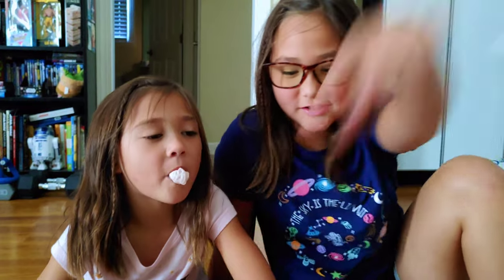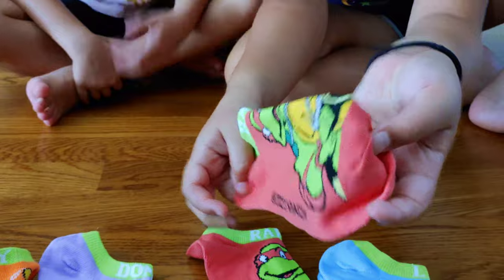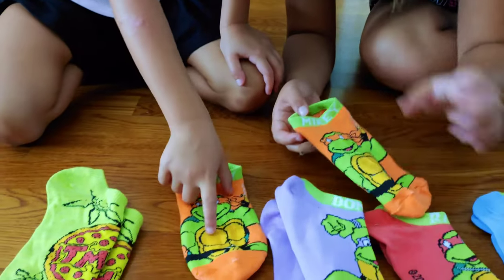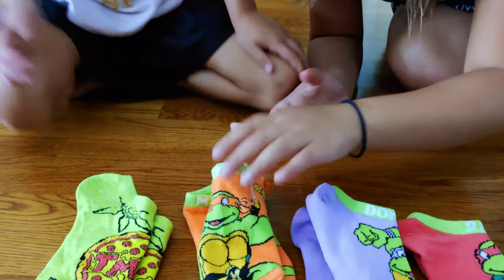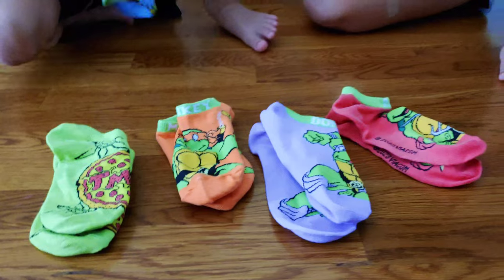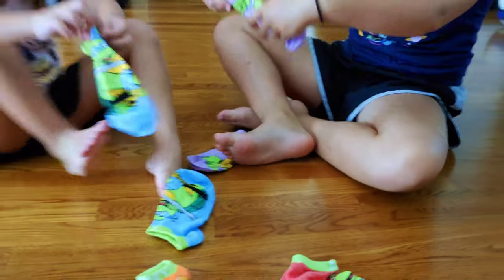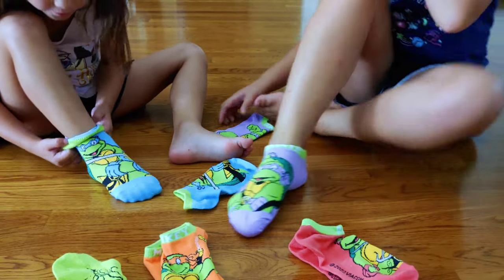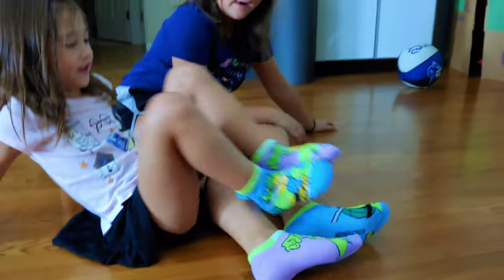Teenage Mutant Ninja Turtles Kids Socks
Magnolia & Dahlia loves their new TMNT socks. Fun for boys and girls to wear.